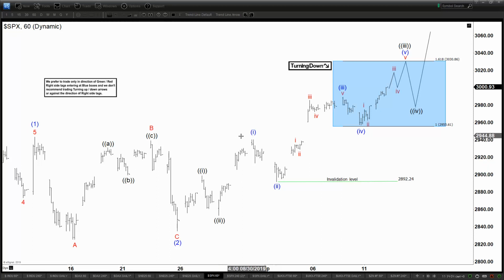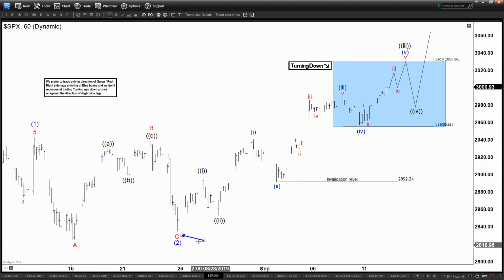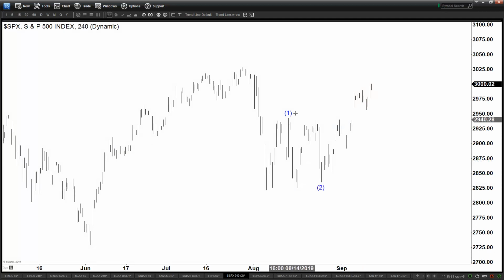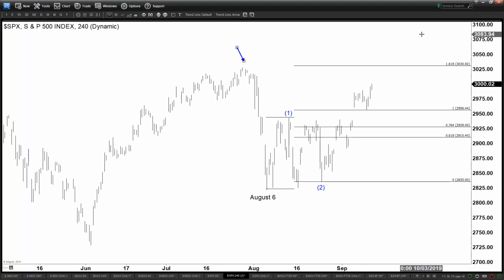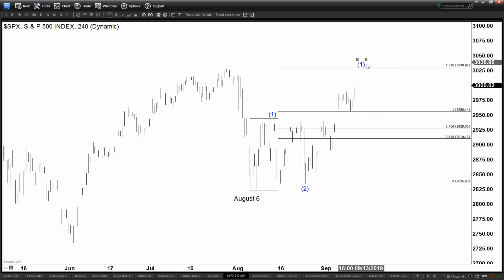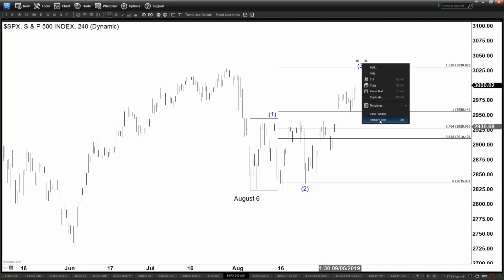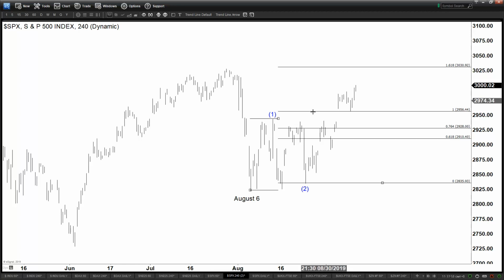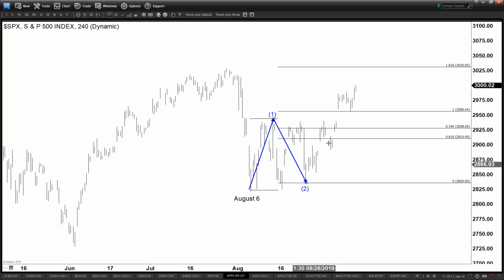Elliott Wave View S&P 500 New All Time High Imminent | TECHNICAL ANALYSIS | ELLIOTT WAVE FORECAST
S&P 500 rally from August 6 low is unfolding in an impulsive structure and expected to eventually break above July 27 high (3028) and makes all-time high.

✪ Important Tags